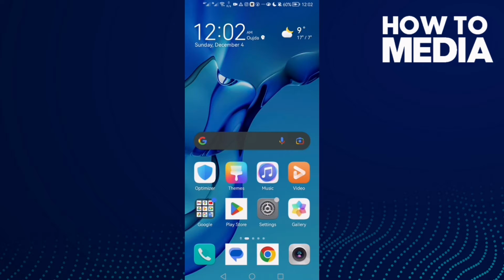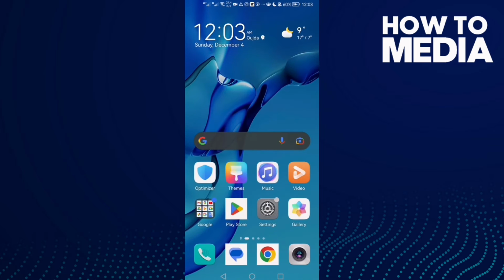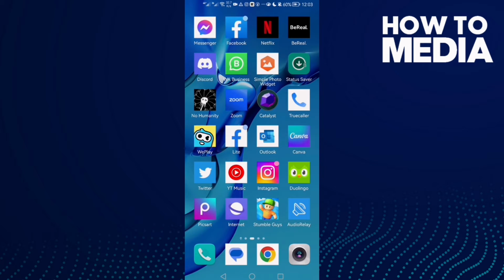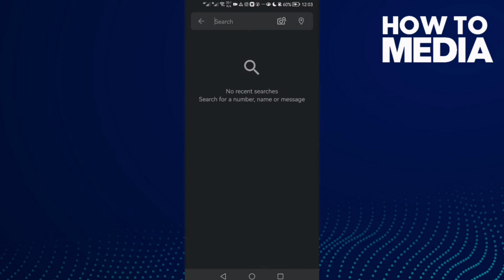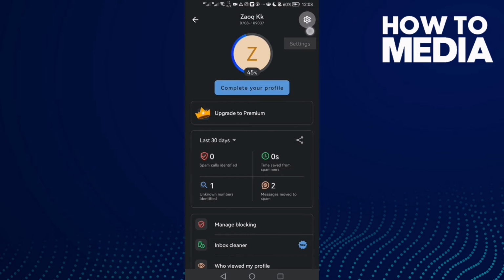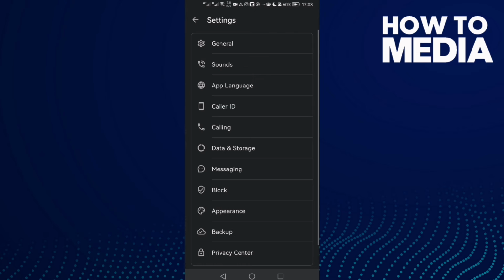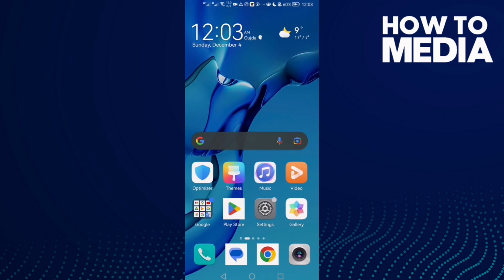How to Change Home Page to Calls on Truecaller Android or iphone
in this video we discuss :